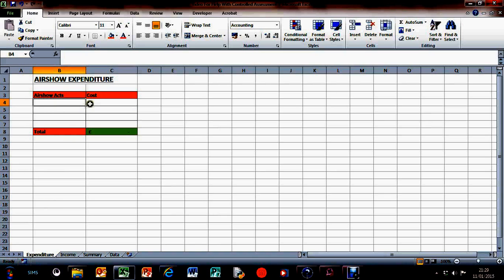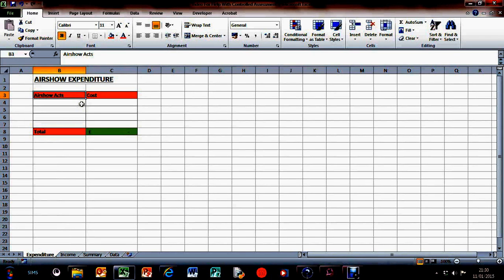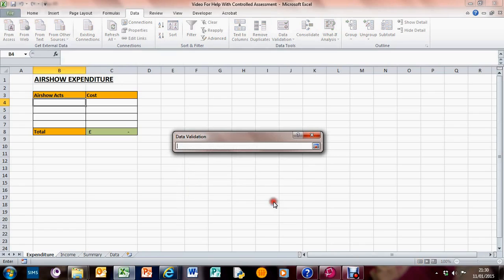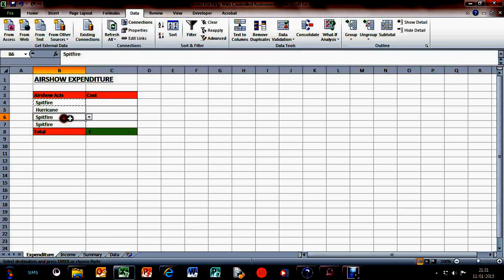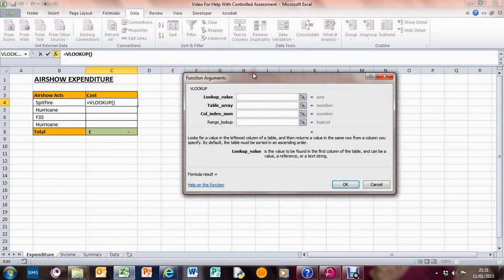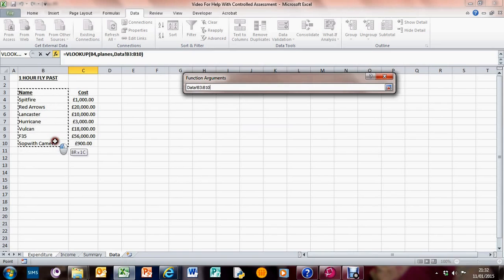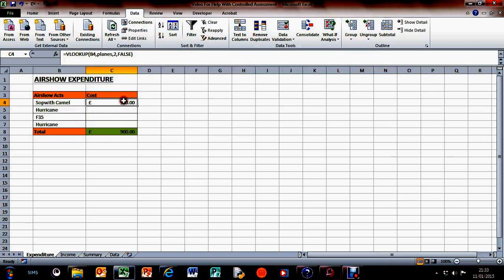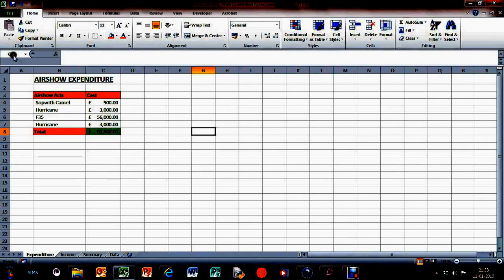Video 23 DROP DOWN VLOOKUP AND SUM